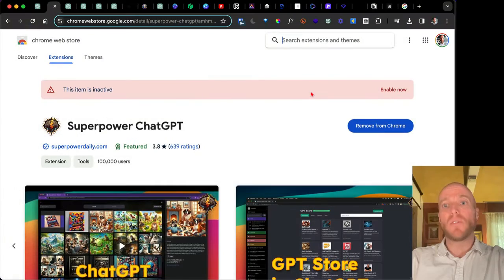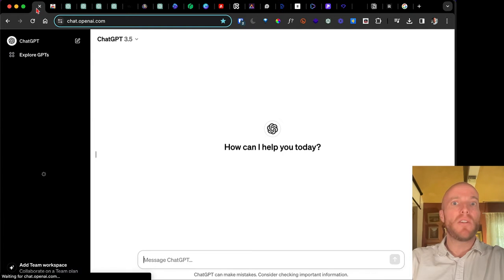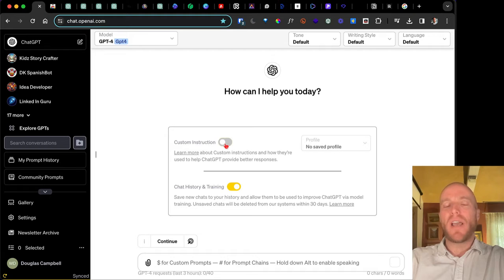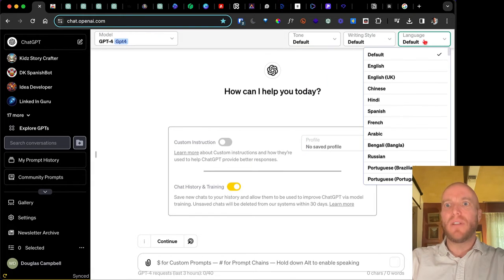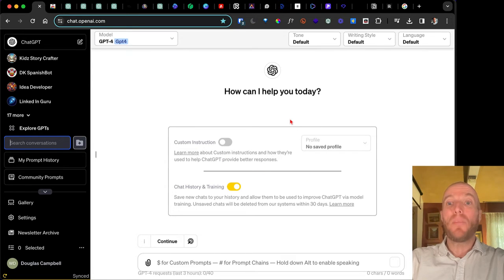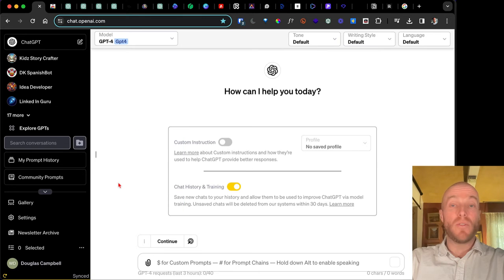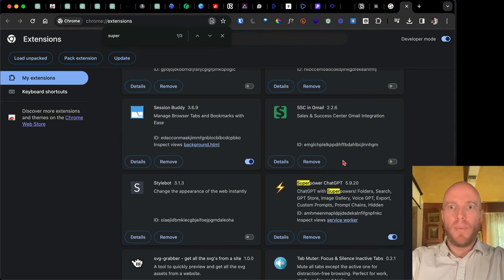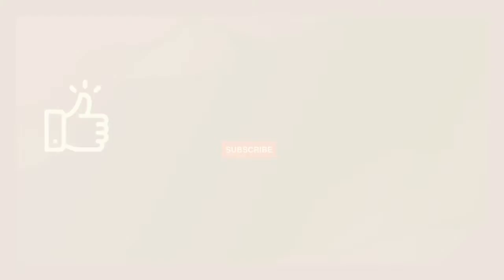How Can You Organize & Search Your ChatGPT Chats?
Are you frustrated with the inability to search and organize your chats in ChatGPT? Yeah it's CRAZY how it's not built in (yet) to ChatGPT... Well, there's a solutions! It's called Superpower ChatGPT!

It's an extension that you can enable on the Google Chrome, and I'll show you how :)

Get in touch about me helping you automate your business, using AI and other technologies to make your work AND life more easy at:

Want to build your own Custom GPT "BrandBot"??

And lastly, follow me on the socials!